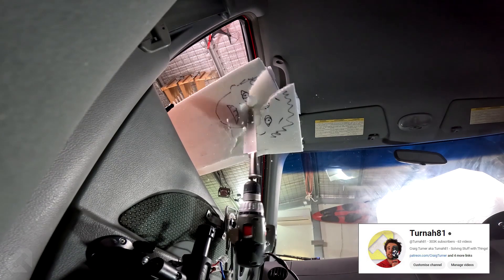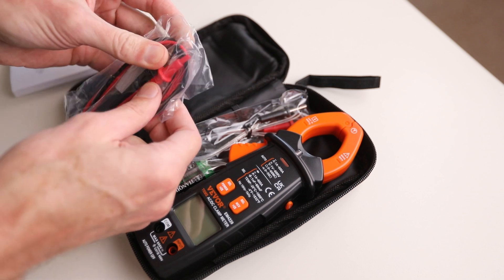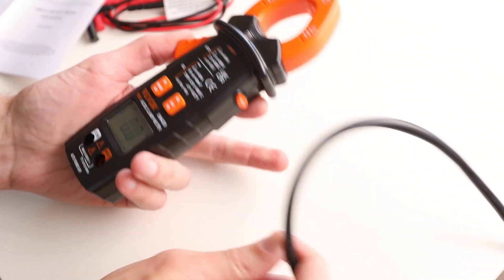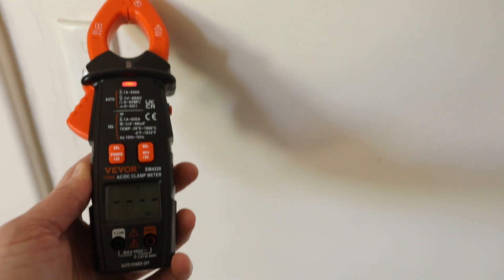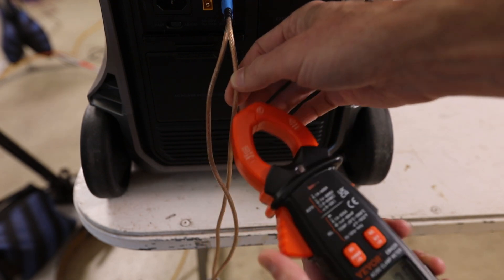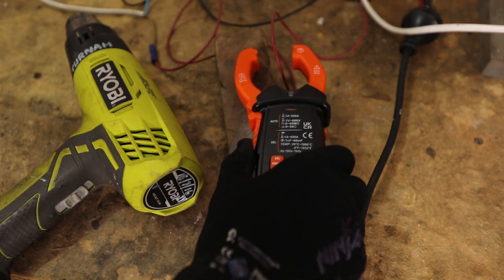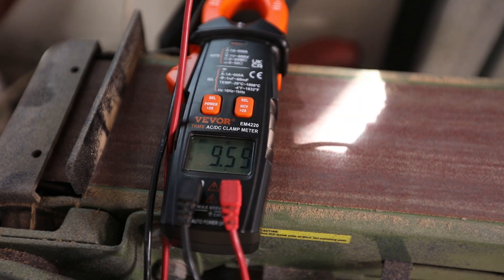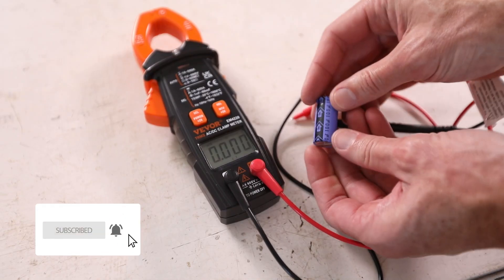First time using a clamp meter - Review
Vevor 600a AC/DC clamp meter - True RMS